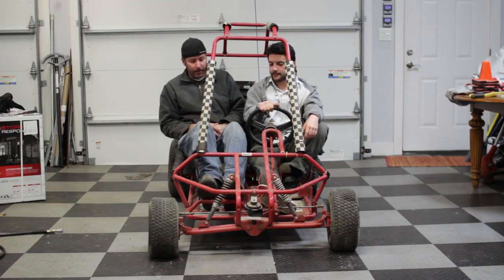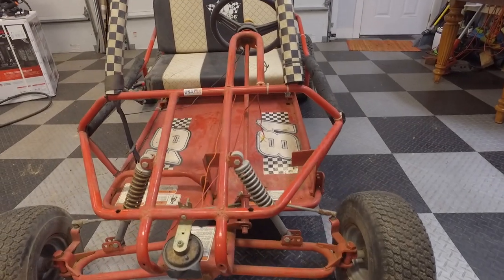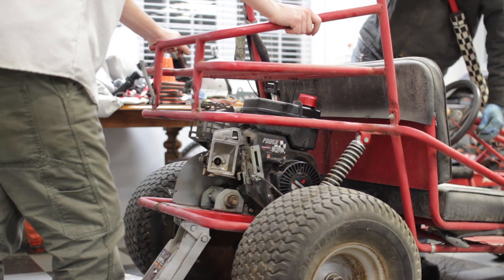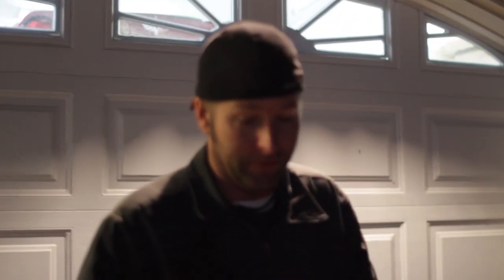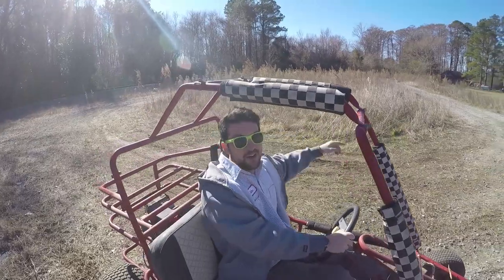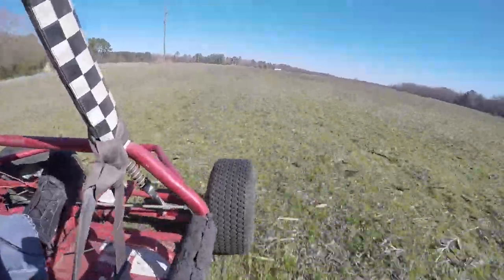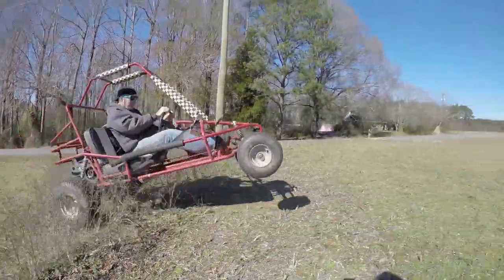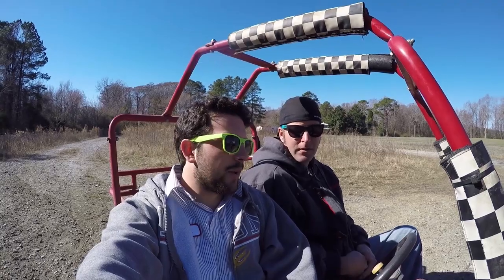$100 Offroad Go Kart Find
This week, Ike picks up an old Yerf Dog off road go kart that's actually in pretty solid shape. We get the old Tecumseh it running without too much trouble, and take it for a ride.

Follow CarsandCameras on Instagram @CarsandCamerasReviews